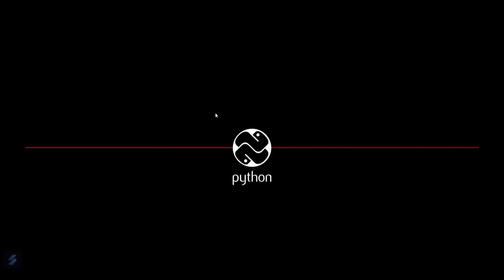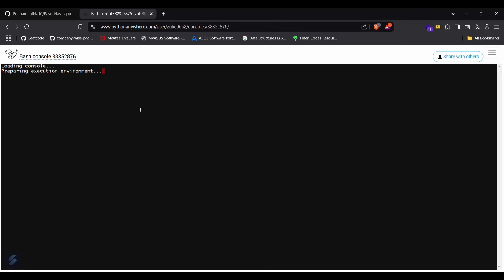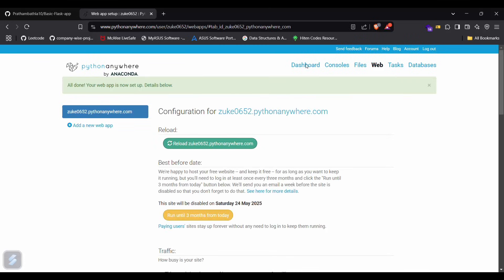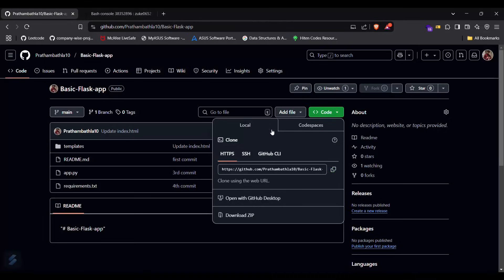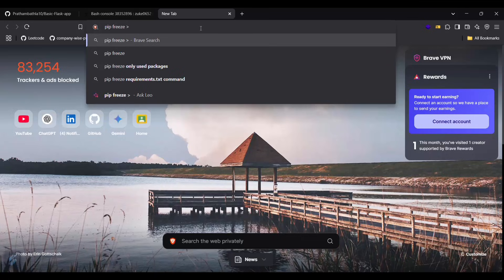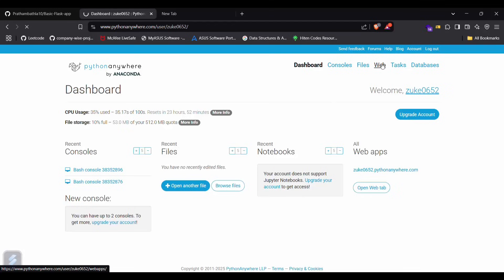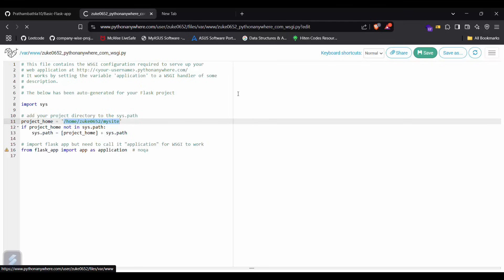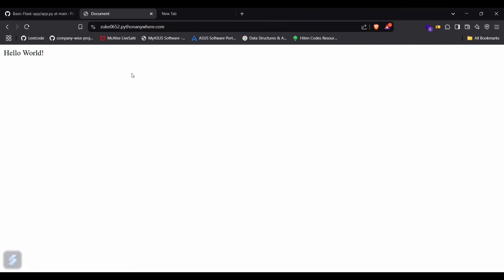How to Publish Your Flask App on PythonAnywhere | Deploy Flask App to PythonAnywhere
Want to **deploy your Flask app** online so anyone can access it? In this step-by-step guide, you'll learn how to **publish your Flask application on PythonAnywhere** – a cloud-based platform that makes deploying Python apps super easy! 🚀

Whether you’re a beginner or an experienced developer, this tutorial will walk you through everything you need to **set up, configure, and deploy** your Flask application on **PythonAnywhere**.

✅ How to create a **PythonAnywhere account**
✅ Setting up a **Flask project** on PythonAnywhere
✅ Uploading your Flask files using **Git, SCP, or manual upload**
✅ Configuring **WSGI and virtual environments**
✅ Setting up **static files and database (if needed)**
✅ Running and debugging your Flask app on PythonAnywhere

### 🔹 **Why Deploy on PythonAnywhere?**
PythonAnywhere is one of the easiest platforms for **deploying Flask apps** because:
🔹 No need to manage servers or complex infrastructure
🔹 Free-tier available for small projects
🔹 Supports **Flask, Django, and other Python frameworks**
🔹 Built-in database and cron job support
🔹 Accessible from anywhere with an internet connection

### **🚀 Step-by-Step Deployment Guide**

**1️⃣ Create a PythonAnywhere Account**
and sign up for a free account.

**2️⃣ Upload Your Flask App**
- Use **Git**, **SCP (secure copy)**, or **manual file upload** to transfer your Flask project.

**3️⃣ Set Up a Virtual Environment & Install Dependencies**
Run the following in the **PythonAnywhere Bash console**:
```bash
mkvirtualenv myenv --python=python3
pip install flask
- Install all required dependencies from `requirements.txt`:
```bash
pip install -r requirements.txt

**4️⃣ Configure WSGI File**
Navigate to **Web - WSGI configuration file**, then modify it:
```python
import sys
import os

# Add project path
path = '/home/yourusername/mysite'
if path not in sys.path:
    sys.path.append(path)

from app import app as application  # Adjust based on your app structure

**5️⃣ Restart and Test Your App**
- Go to **Web - Reload App**
- Visit your deployed app at **yourusername.pythonanywhere.com** 🎉